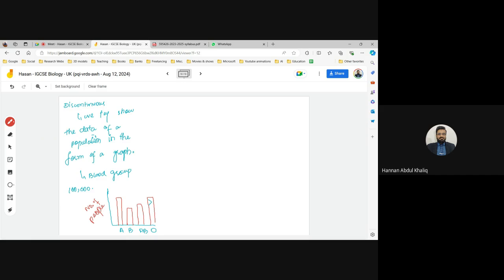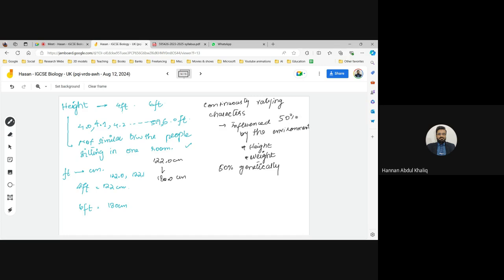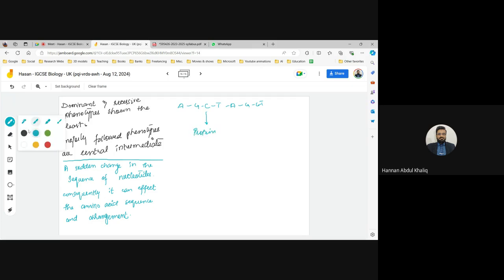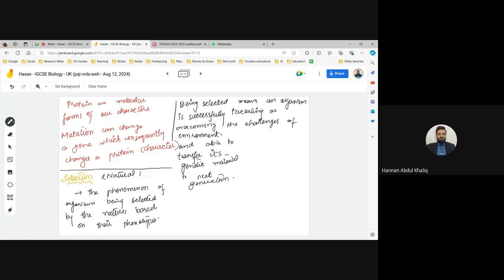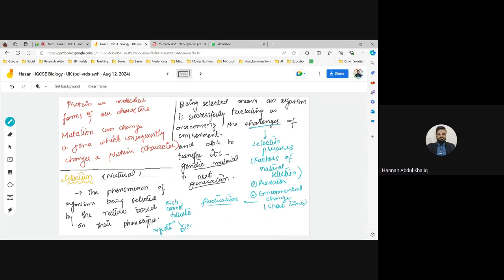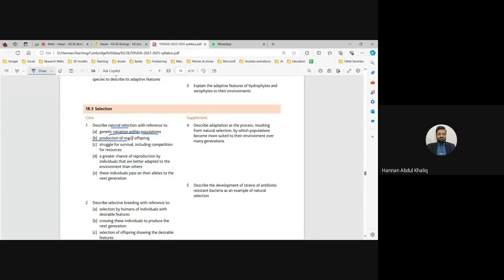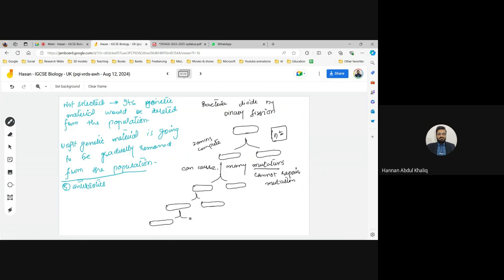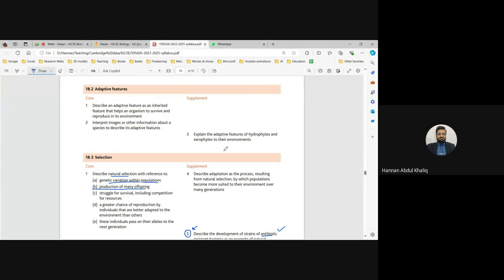041 Inheritance P5, Variation, Natural Selection, fitness (Evolution)